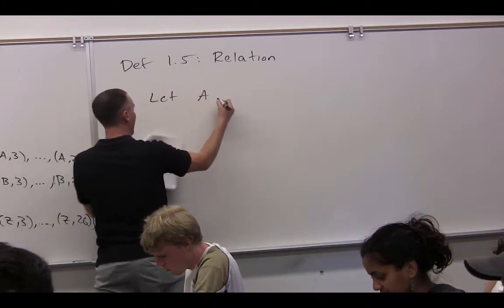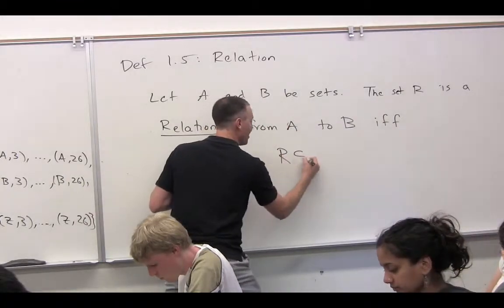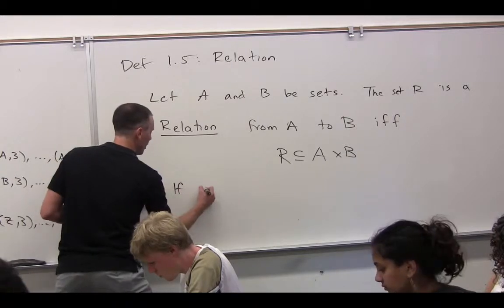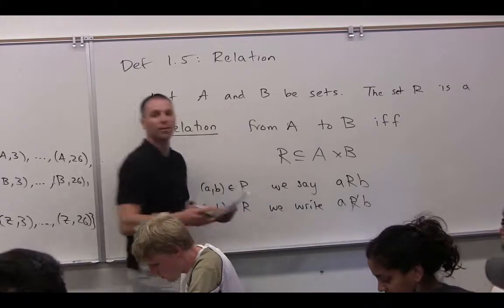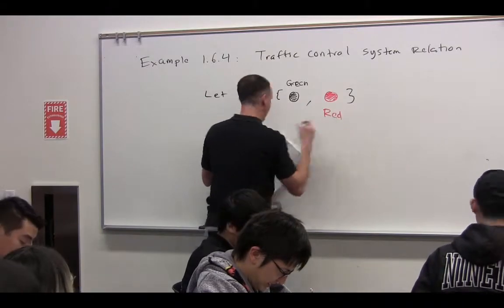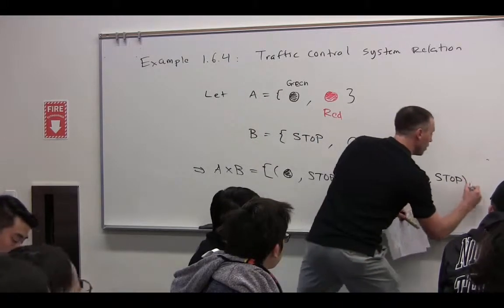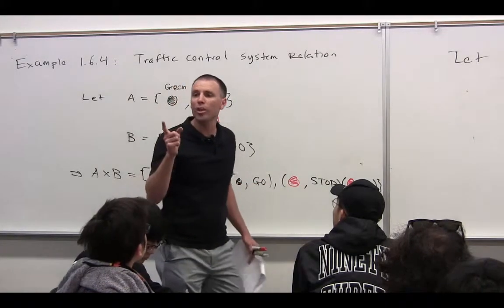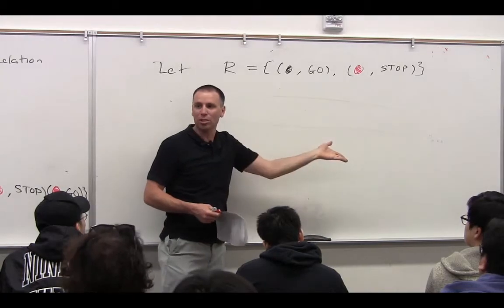Linear Algebra, Lesson 2, Video 5: Set Theory Definition of Relation between Sets